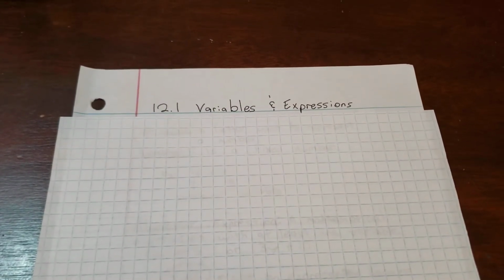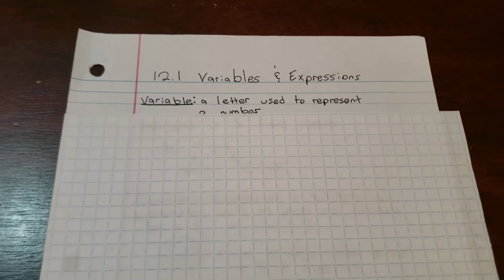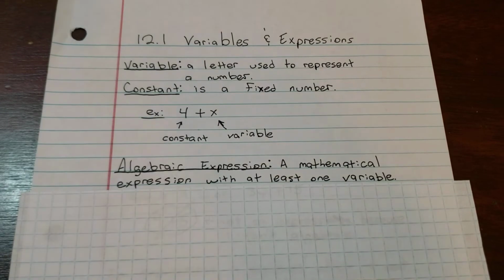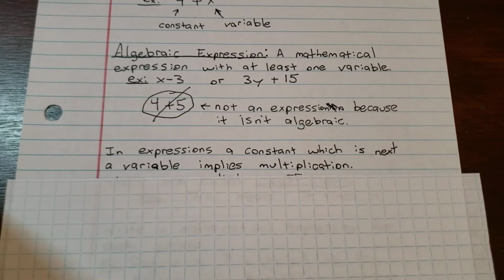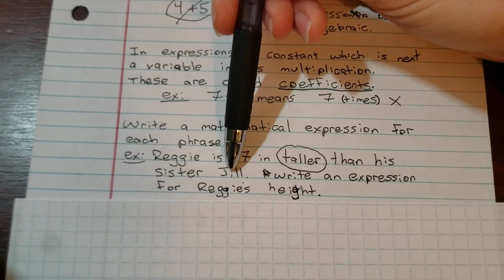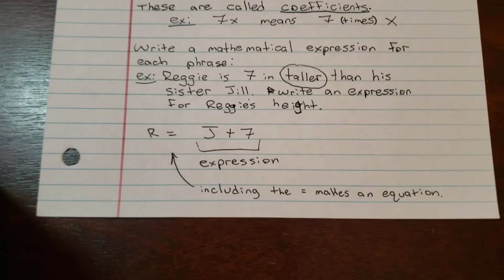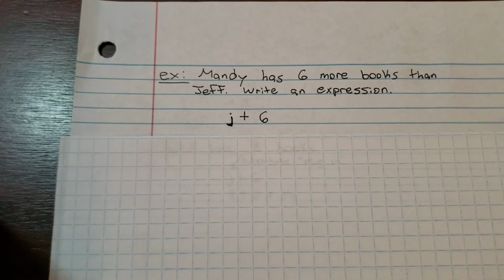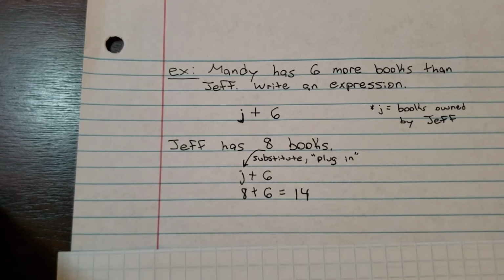Math 7 12.1